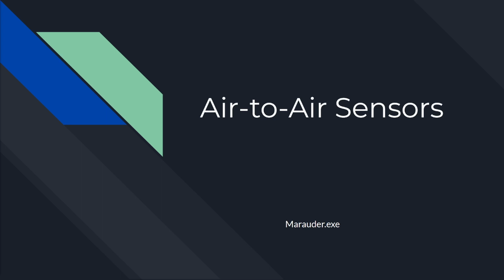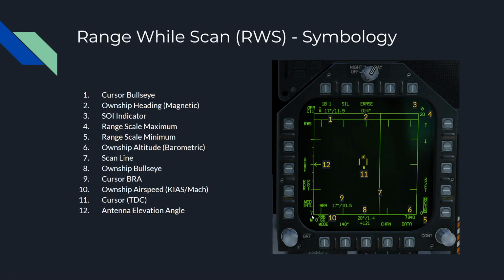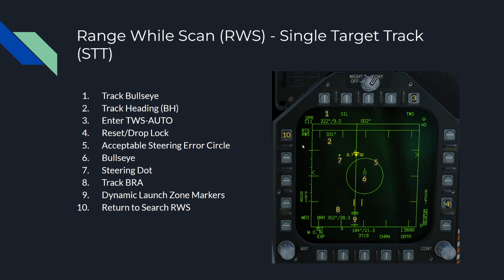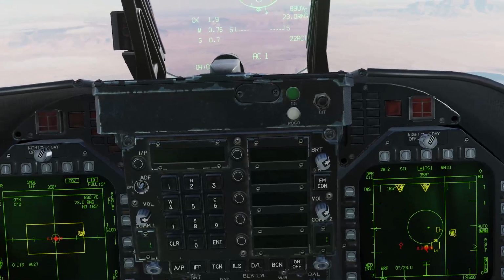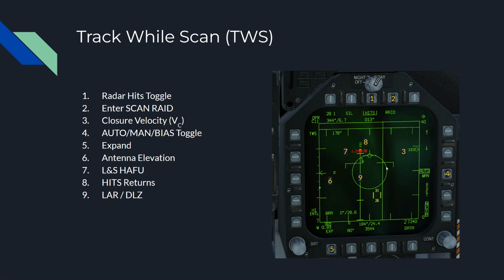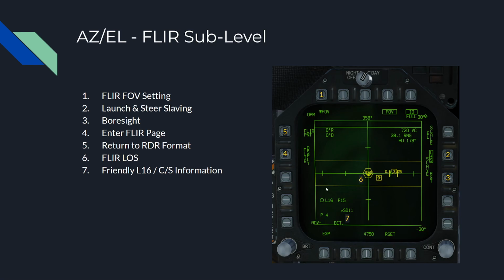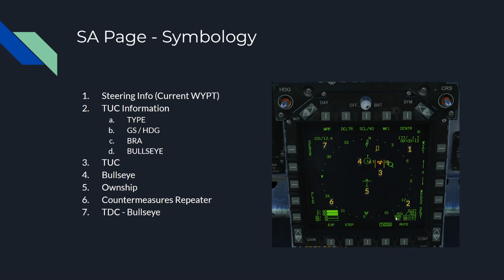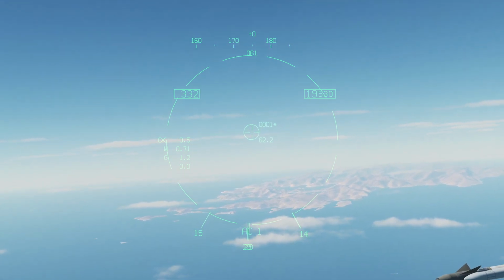DCS: F/A-18C Hornet Radar Mech Pt. 1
An in-depth overview of the F/A-18C's APG-73 as it is implemented in DCS, along with some additional information on the Situational Awareness Page, Azimuth/Elevation Format, JHMCS, and MSI functions that tie them all together.